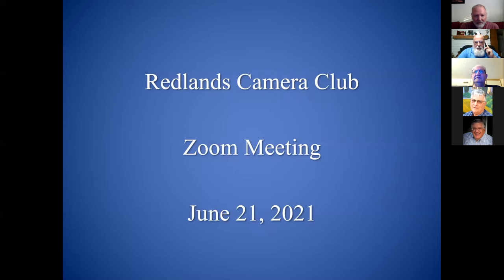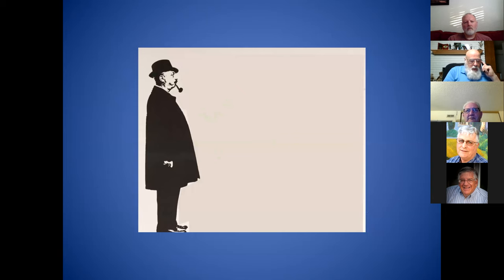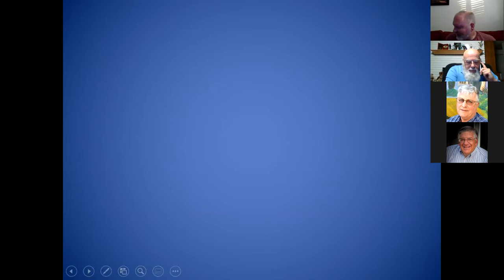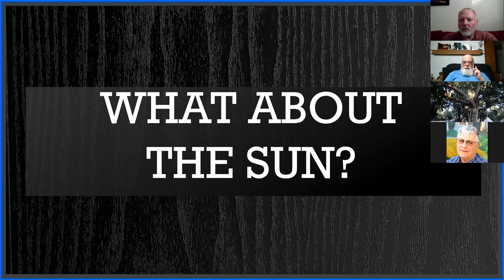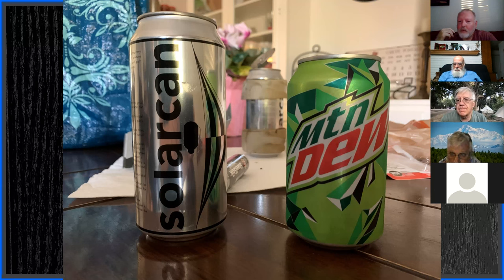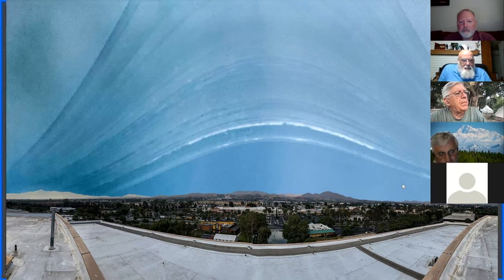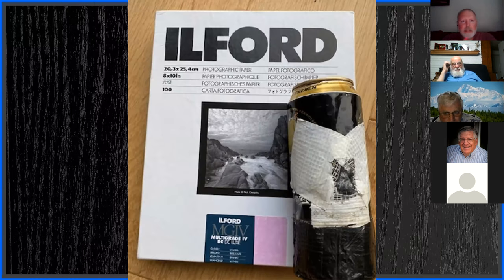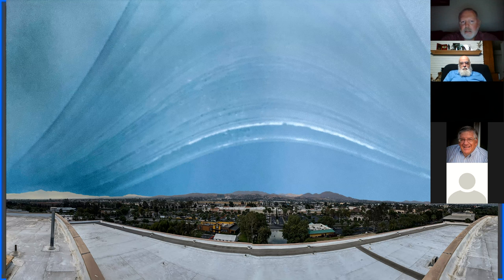Pinhole Cameras: Then and Now by Frank Peal and Bruce Herwig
Redlands Camer Club Talk
6.21.21